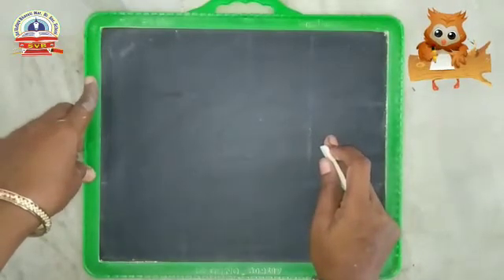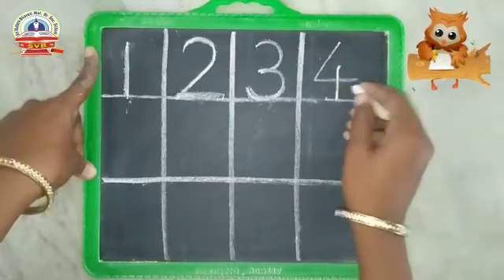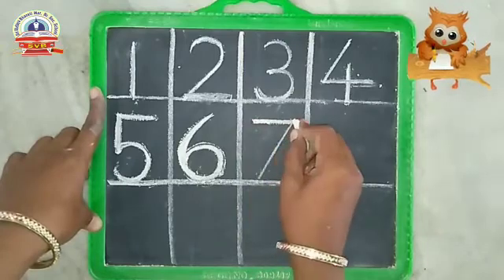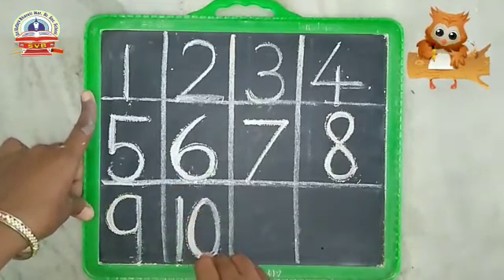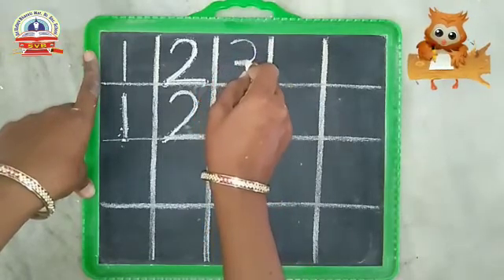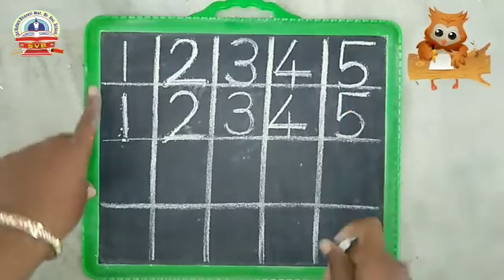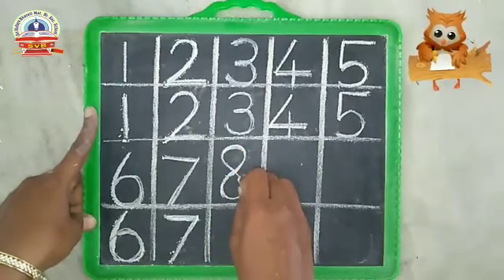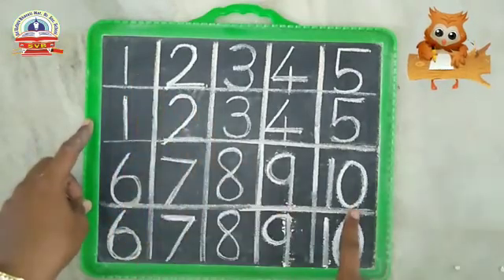SRI VIDHYA BHARATI MHSS, NEIKARAPATTI, SALEM 10 NUMBERS WRITING#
SRI VIDHYA BHARATI MATRIC HIGHER SECONDARY SCHOOL, Neikarapatti, Salem 10 is one of the Top Schools in Salem that had established itself in grooming successful future citizens.  It has started Online classes now.  Warm up classes are going on for I-STDwith MATHS writing. Let us enjoy MATHS writing with the children.